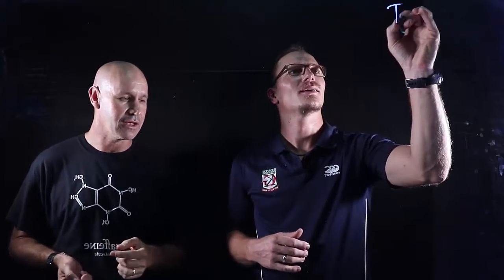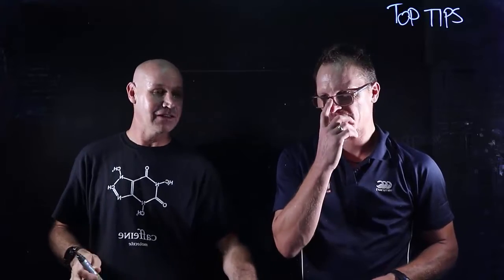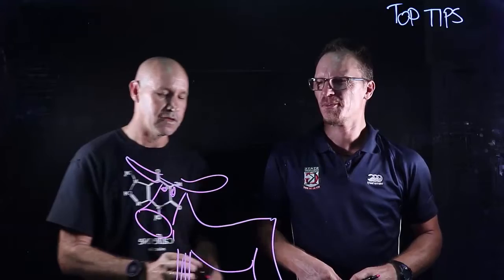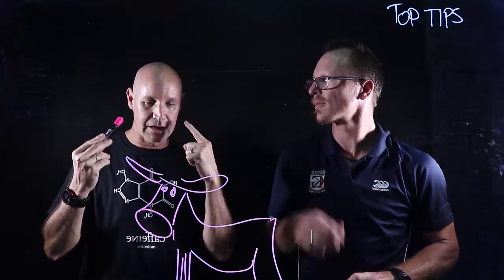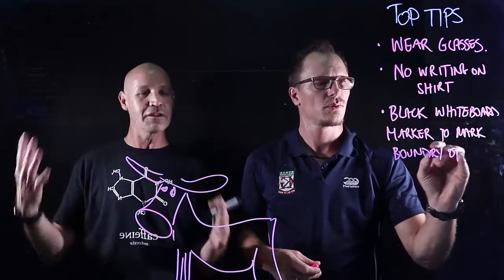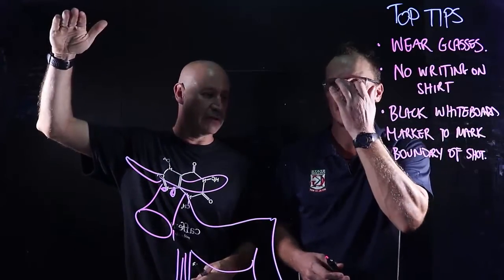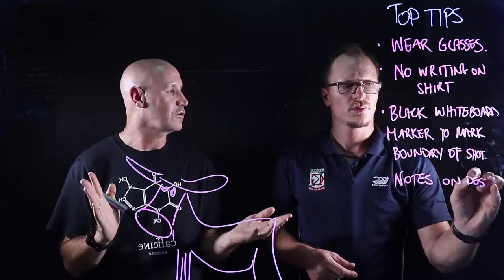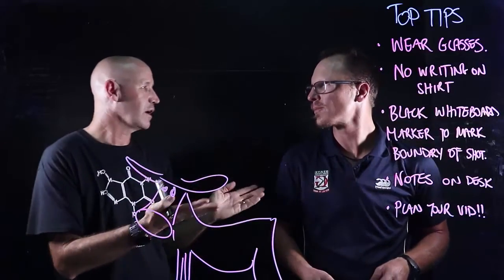Lightboard tips -planning the video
This is one of the first videos on Rob's lightboard.  This video covers lightboard tips about planning your video, marking the edge of the shot, and what to wear.